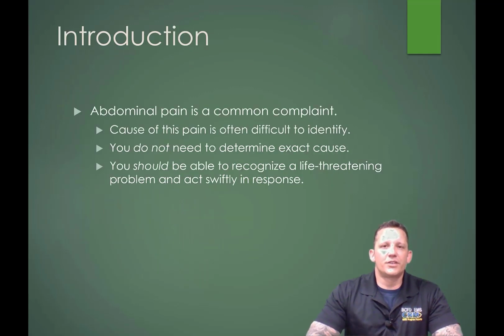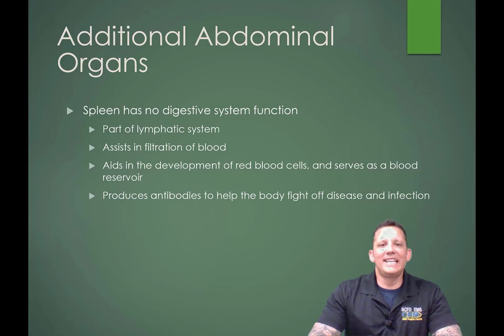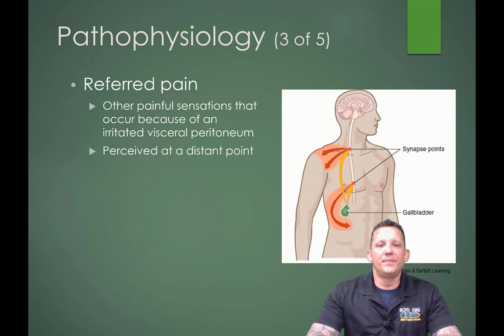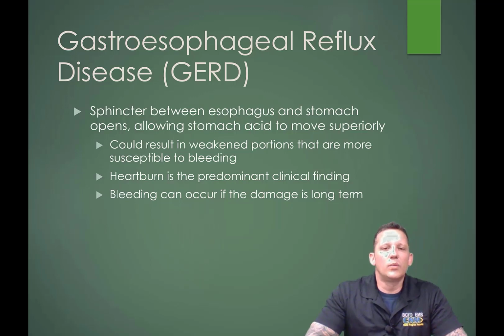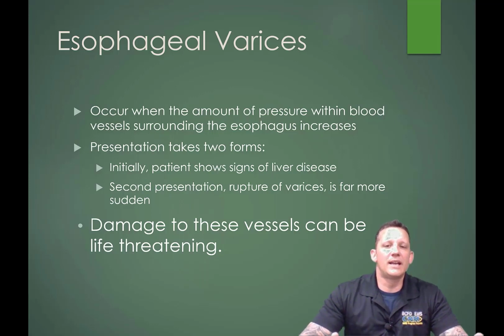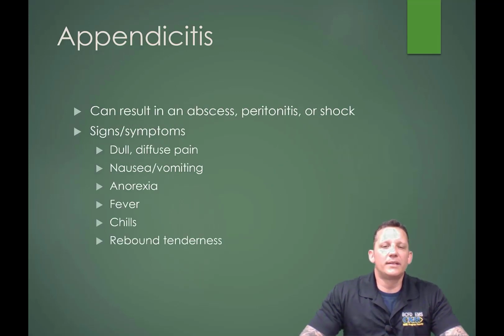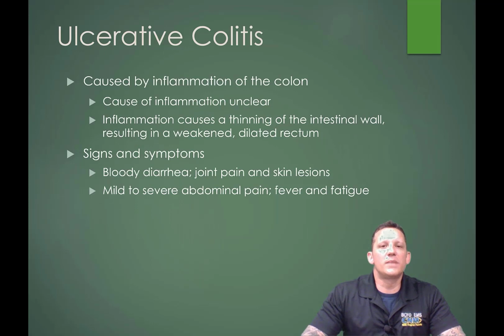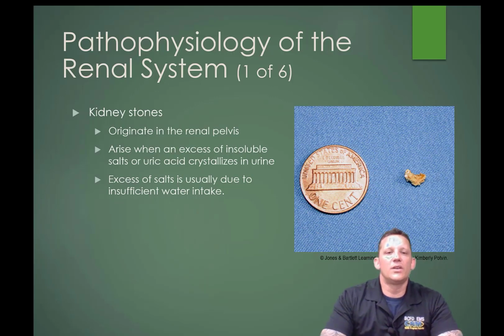AEMT GI GU EMERGENCIES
Chapter on GI GU part 1 of 2